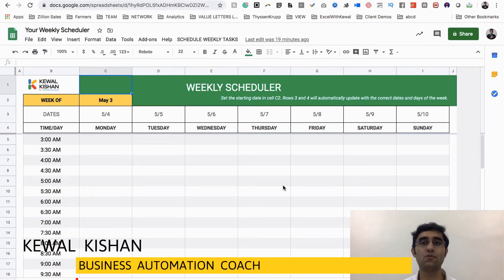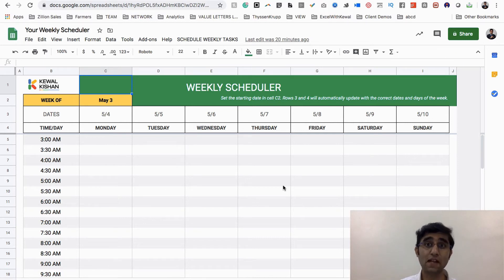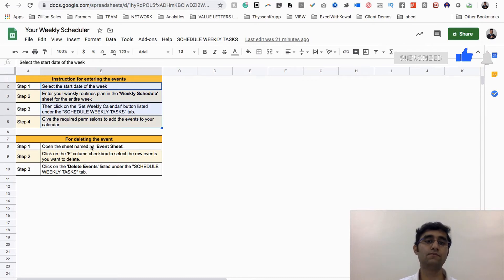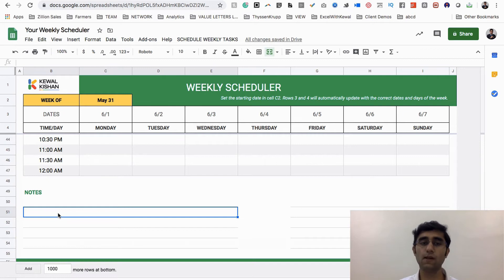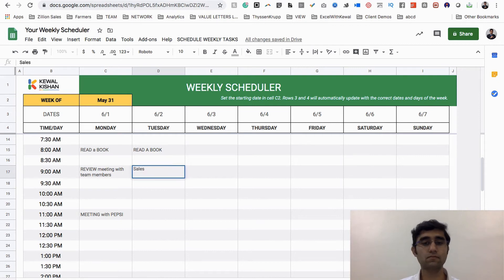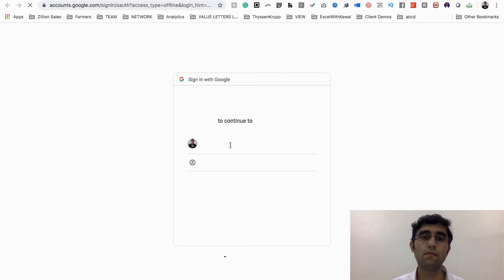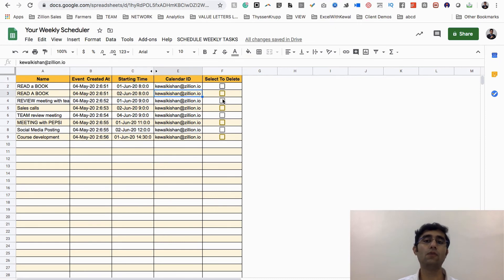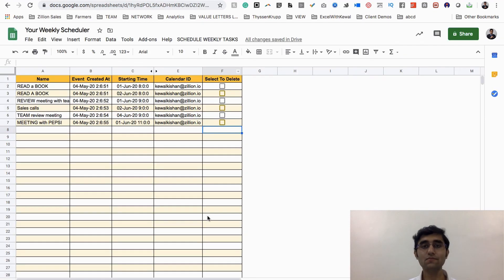Plan your Business Week in Google Sheets in 5 mins- Weekly Scheduler Tool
As an Entrepreneur, We Plan, then Execute and then analyze results and repeat. However, due to lack of Planning, we are unable to execute to our full potential. And without any plan, when we reach to office, due to firefighting, our entire time goes in operations and team management.

As they say, either you plan your day or it goes for a toss.

Presenting to you, Weekly Scheduler Tool, a Business Tool built on Google Form-Sheet, which helps you to plan your Business week in one click. This tool is built on Google Sheets and it gets synched with Google Calendar.
Me and my students are using this tool and they are achieving 80%+ weekly goals due to constant reminders from Google calender.